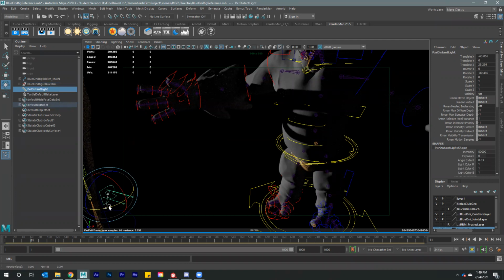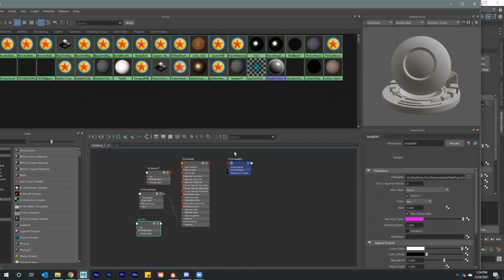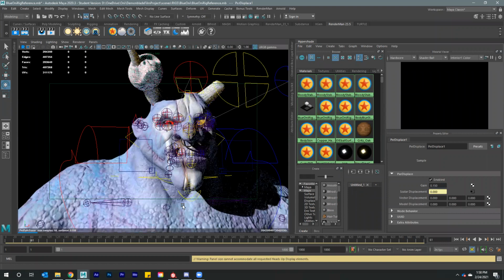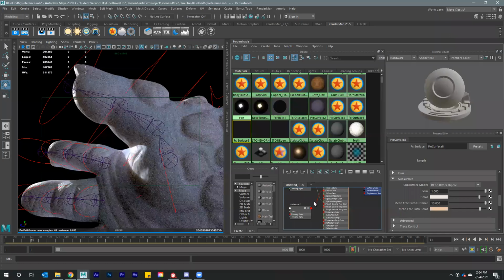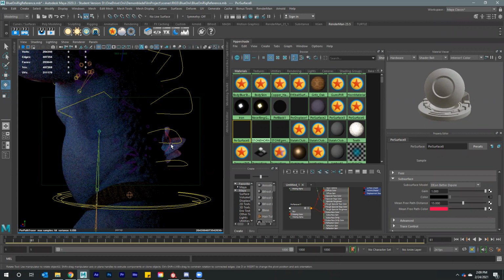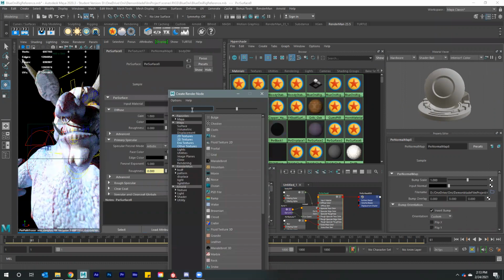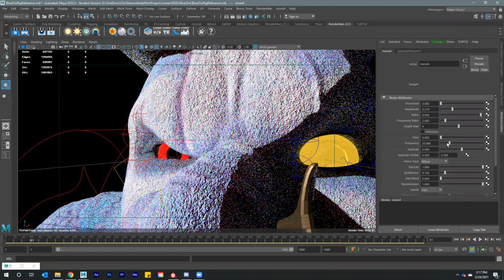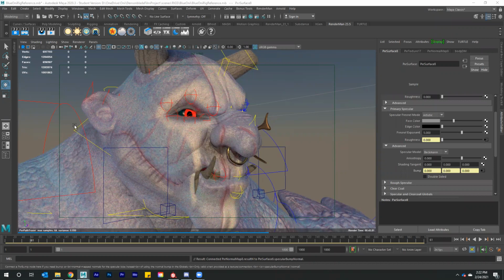Renderman Skin Texturing and Subsurface Detailing